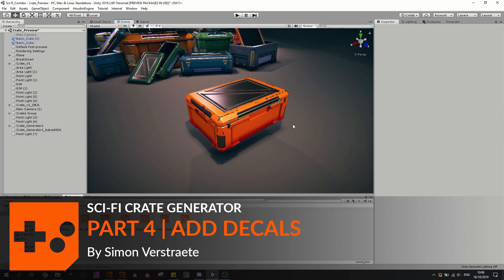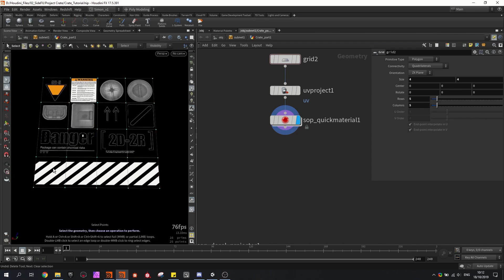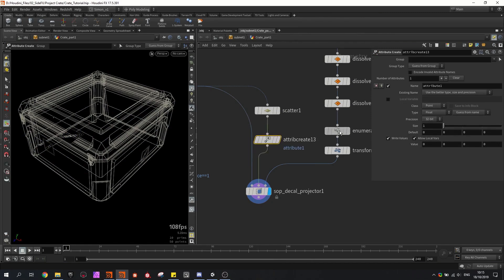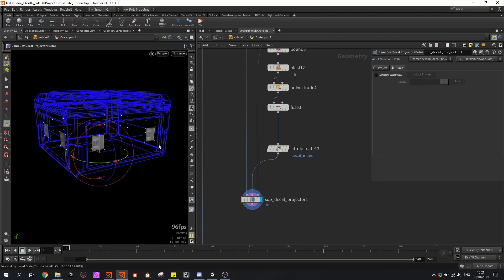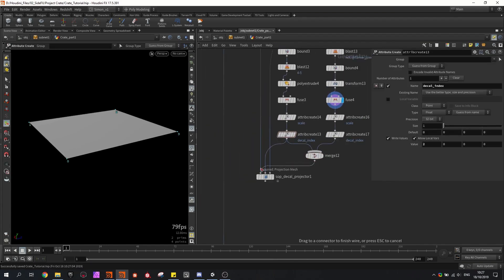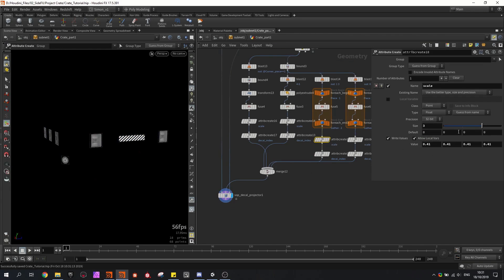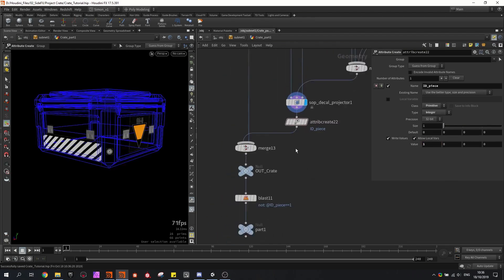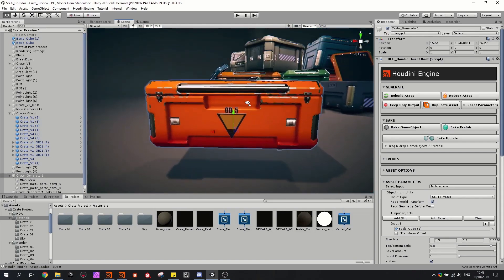Sci Fi Crates | Part 4 | Add Decals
In this lesson, you will learn how to create a procedural Sci Fi Crate Generator in Houdini that can be used to create custom props for game engines such as Unity and Unreal.

Using a decal sheet, you will add secondary details to the crate. You will set up the network to accommodate the decals and promote parameters to the asset to help you control their placement. You can then easily switch to other decal sheets to give each of your crates a unique look.